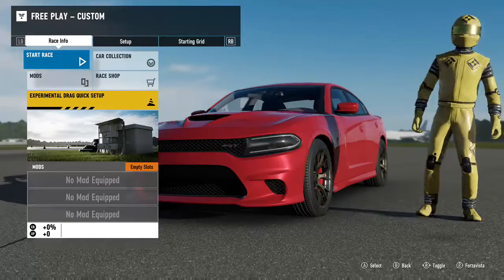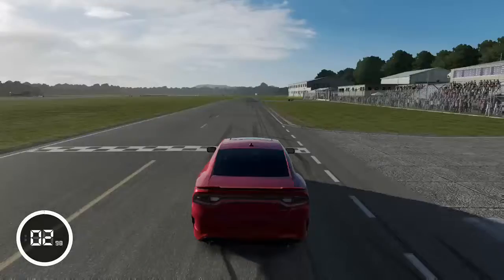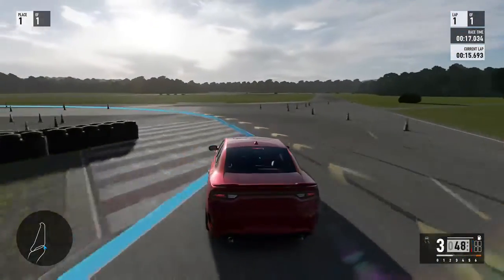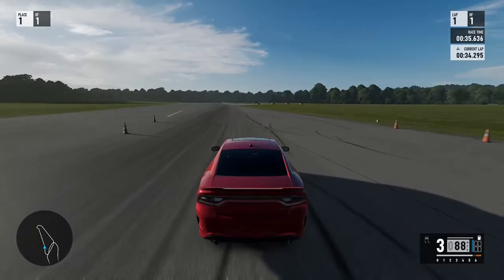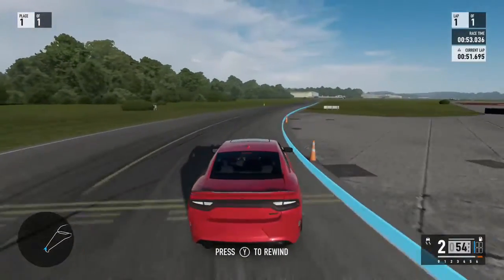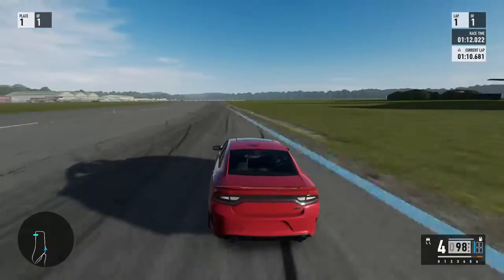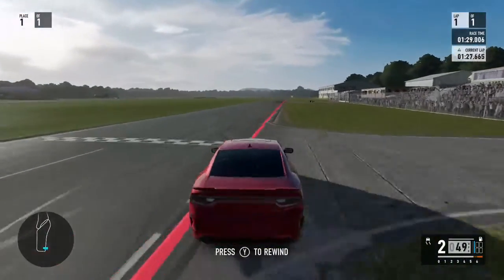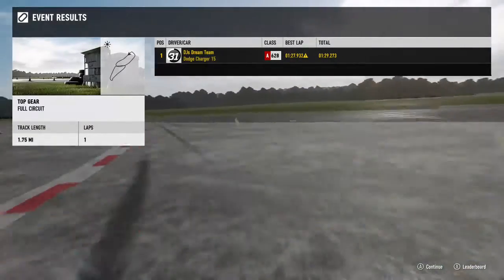The Top Gear Track 2- Dodge Charger SRT-8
Today we have the second lap of the Top Gear leaderboard, and it's an American sedan, the Dodge Charger SRT8. Will this car be suited to the track?